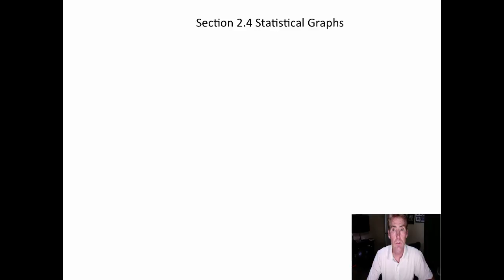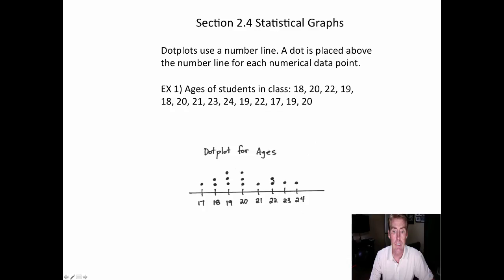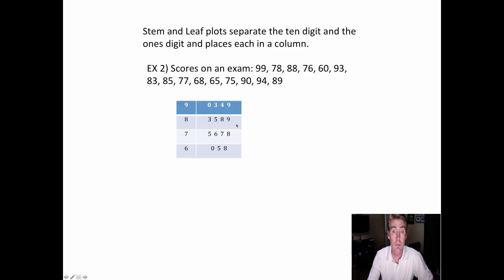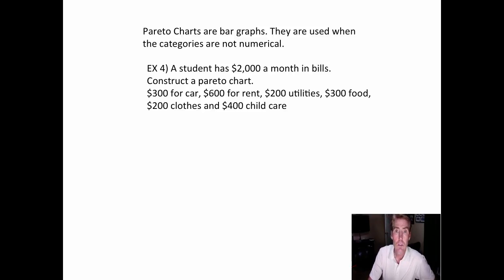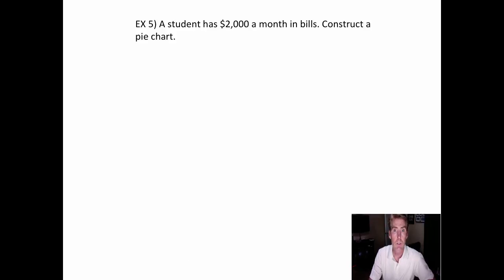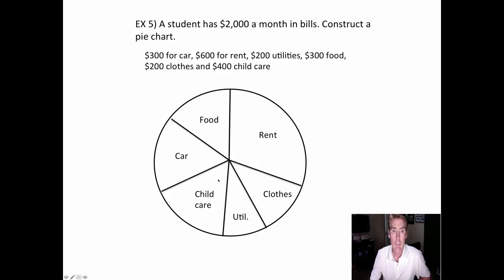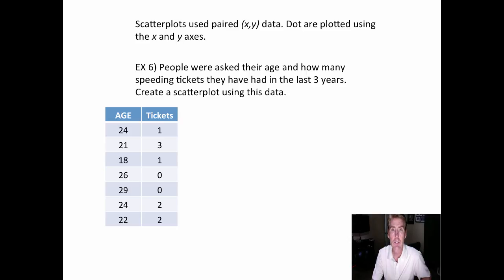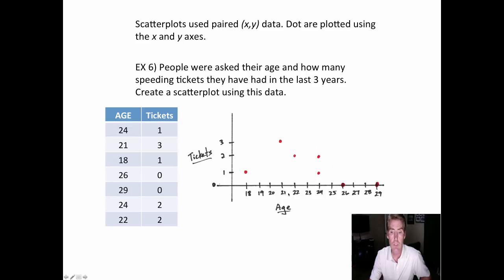Section 2.4 Statistical Graphs